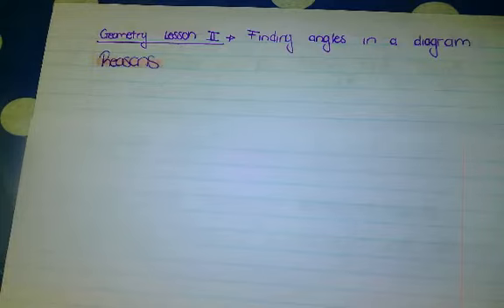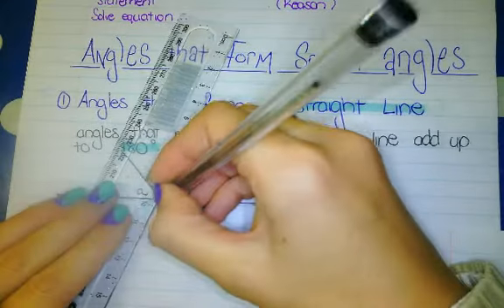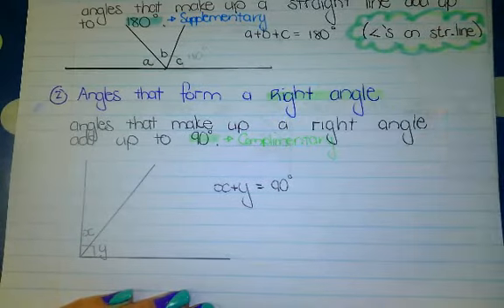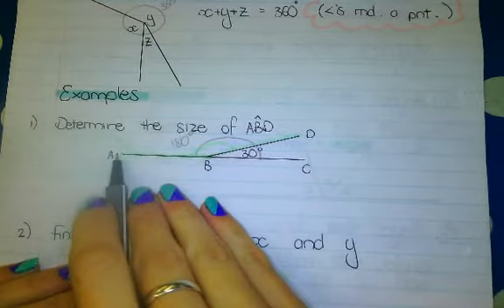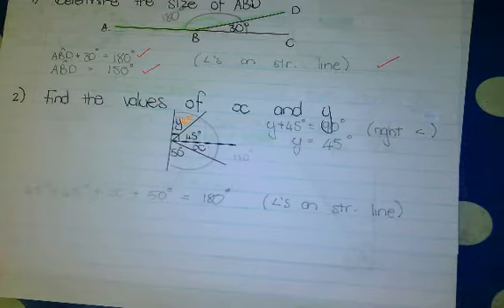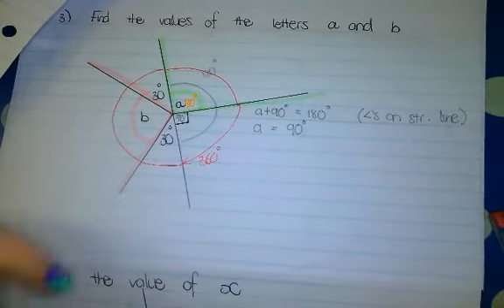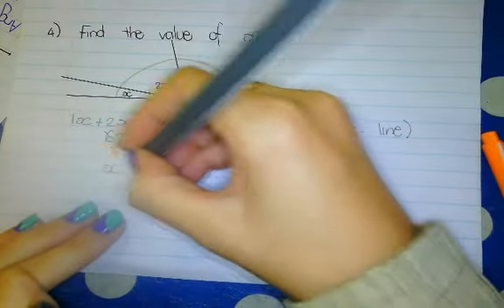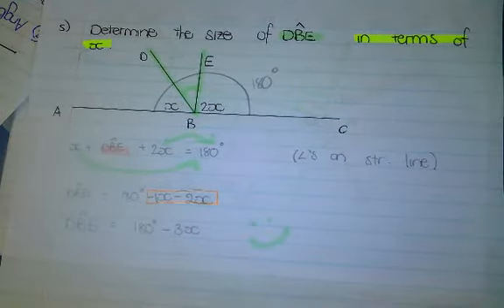Geometry Lesson 2